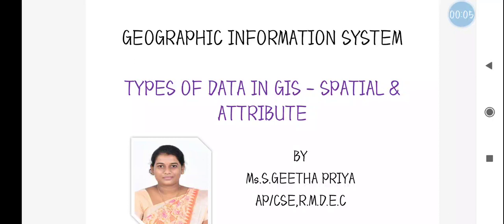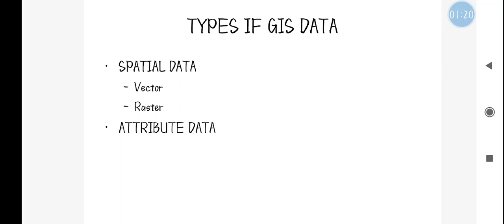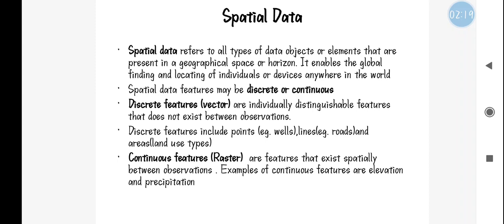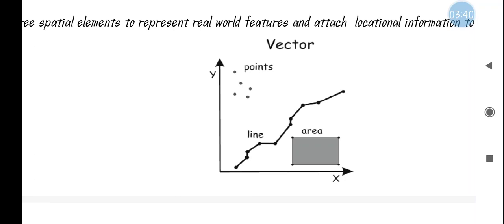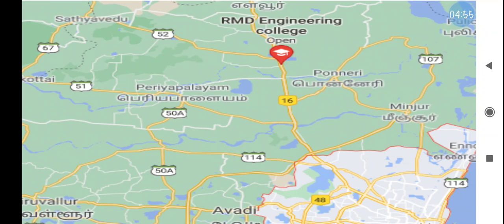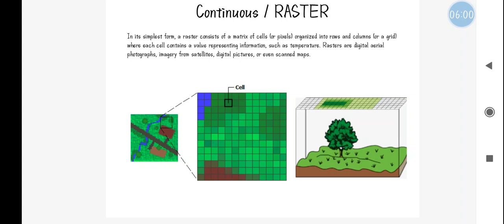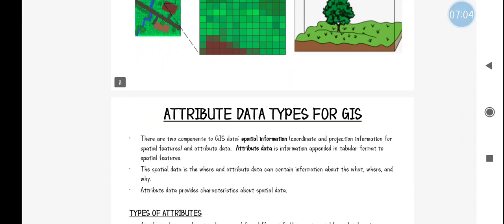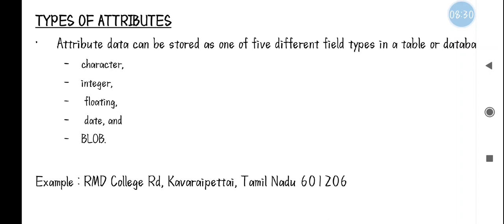Types of GIS Data| Ms. S. Geethapriya, Assistant Professor, CSE, RMDEC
This video explains the Types of Data in GIS - Spatial and Attribute in Geographical information systems